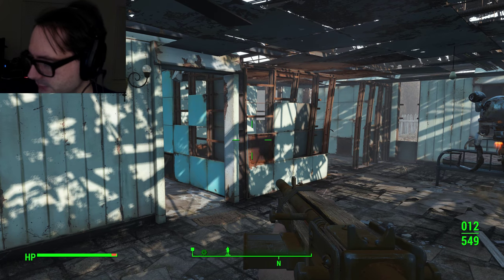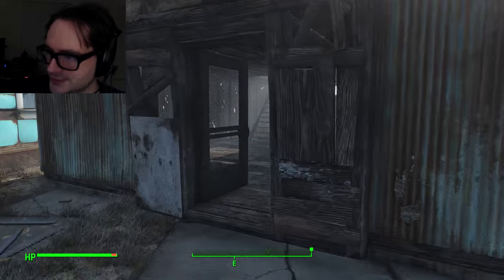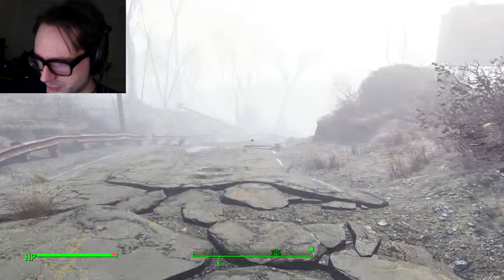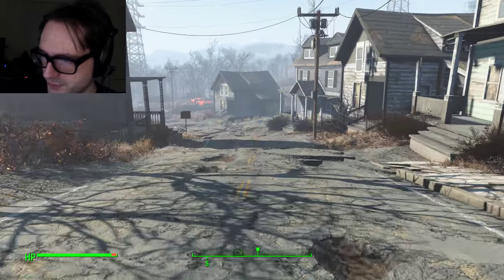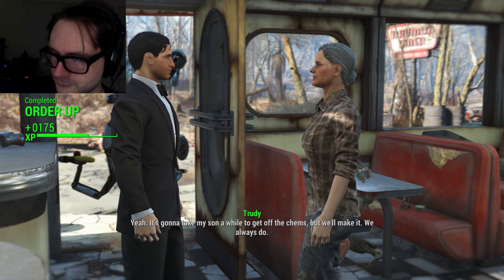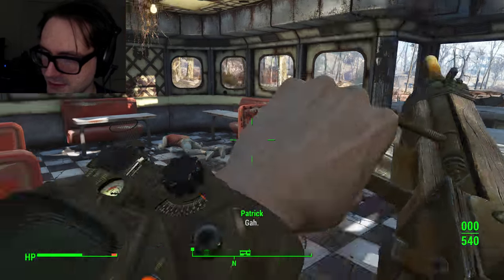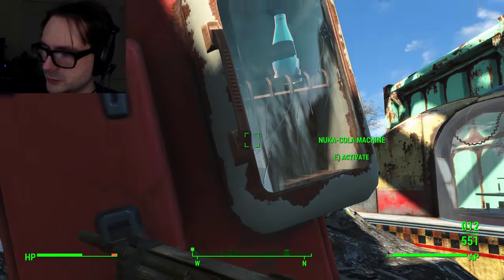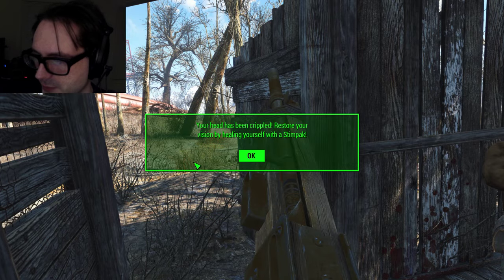YA LIKE GAMES RIGHT?! Fallout 4 feat. OFFICIAL High-Res Texture Pack in 4k